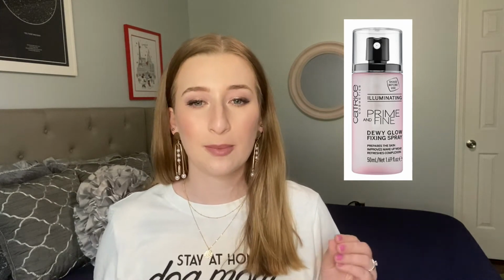5 Products You Should Avoid if You're Fragrance Sensitive!!!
I hope this video can help you avoid some products that are heavily fragranced if you are sensitive to scented products like I am!